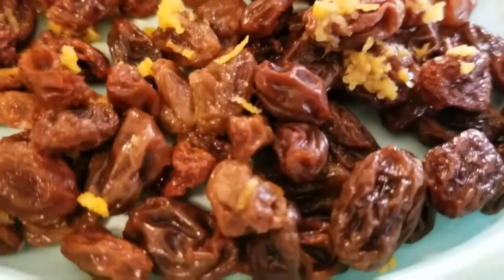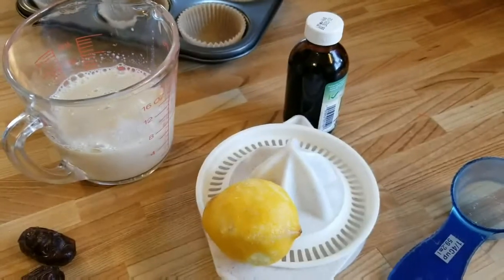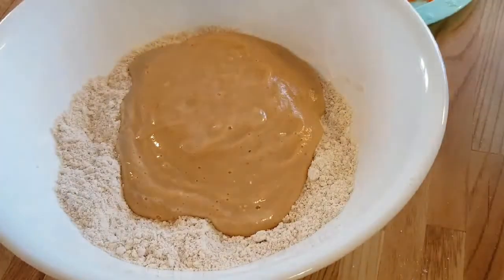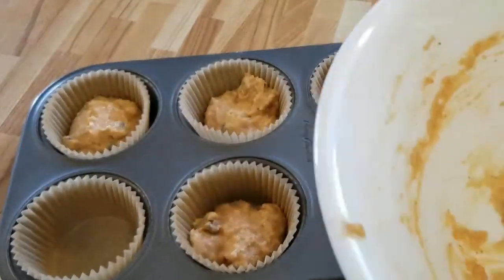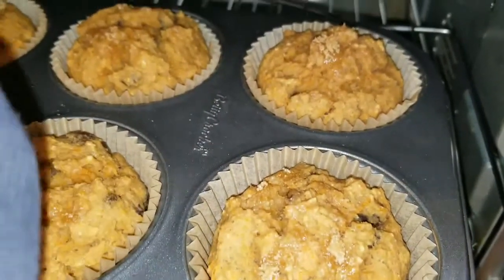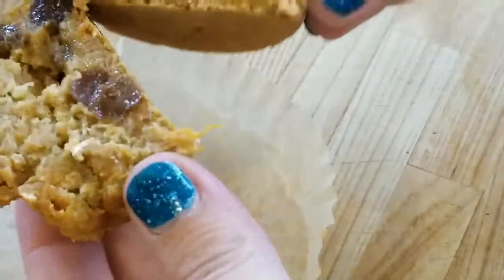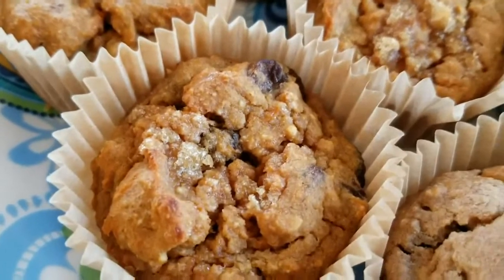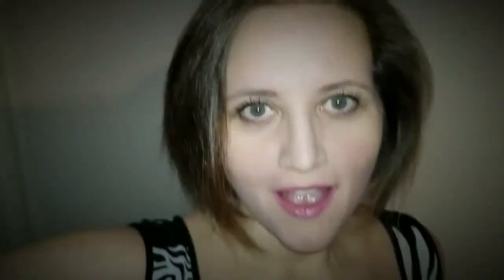My Mom Made Me Make Maddie's Muffins!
Watch me make Maddie Lymburner's muffin recipe from her e-book What I Eat For Life. It's vegan, no fat aaaand gluten free. could you ask for anything more??? Oh.. the link to her actual recipe? Of course!!